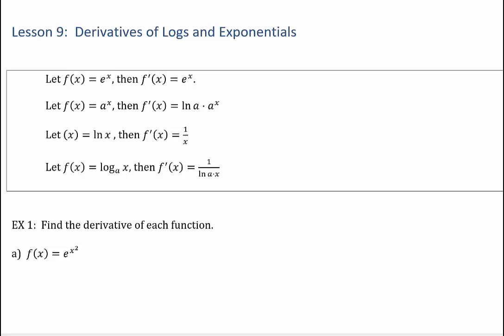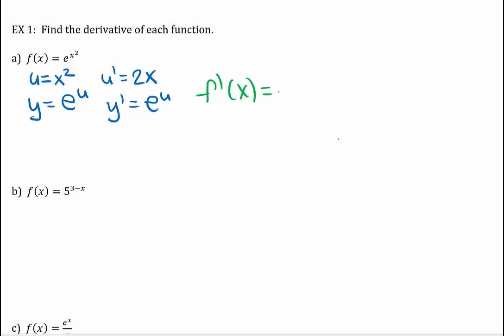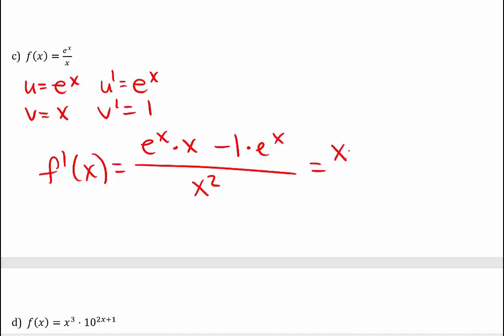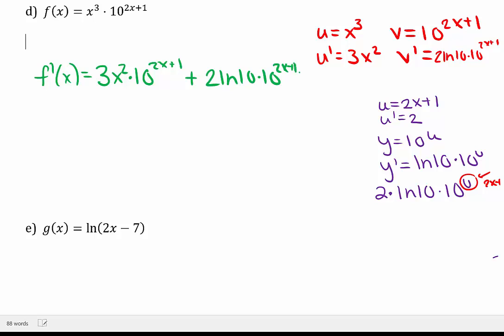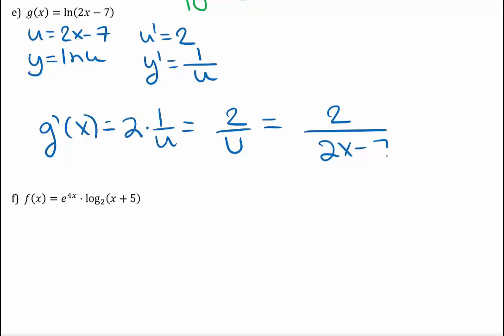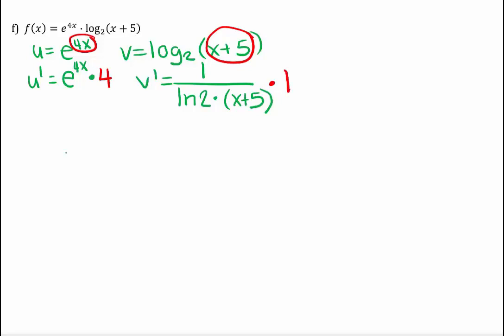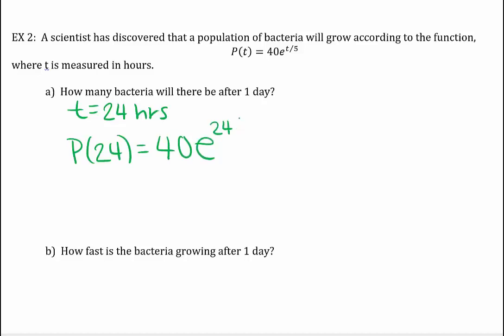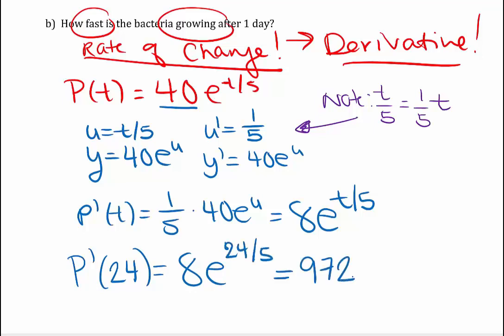Derivatives of Logs and Exponentials